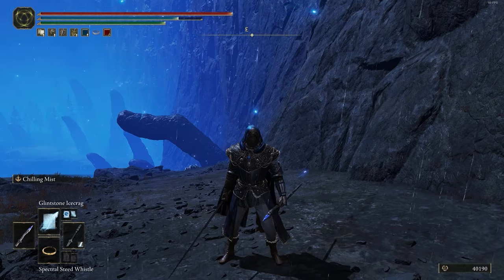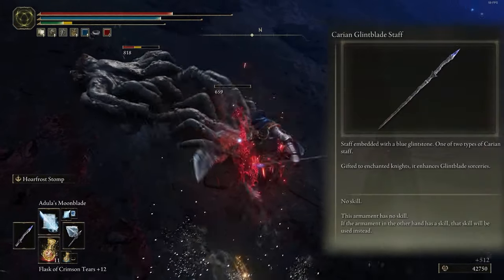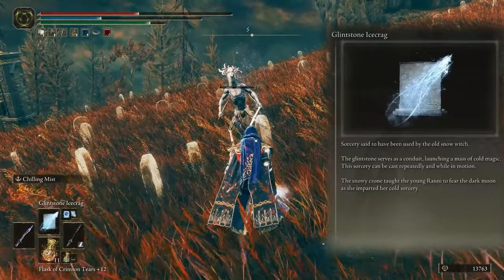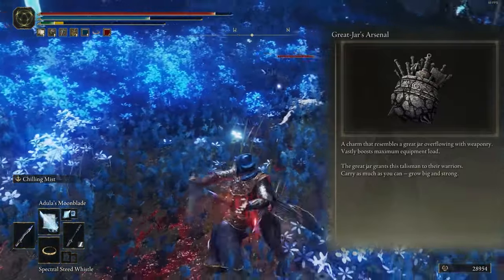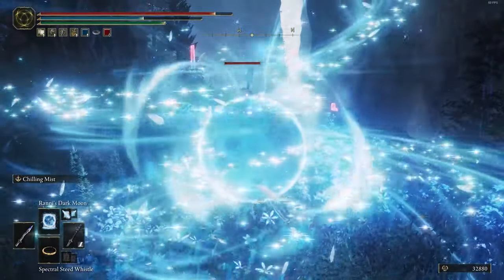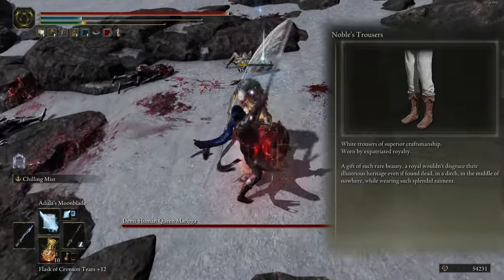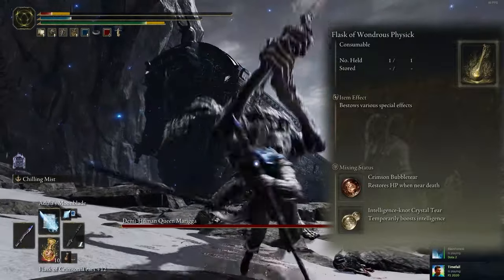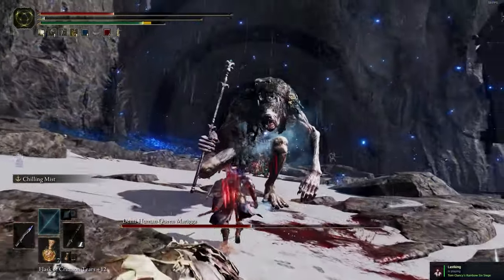Frost Build - How To Become Frost Witch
in this video i show frost build and  this build is amazing with high damage i try to found the best weapon for this ash of war and i think milady is better than hatch for this build
for another videos ill try to show alot of builds so dont forget to
i Love you so much SEE you Tomorrow
Chapters :
0:00 start
0:14 weapons
0:52 spells
1:31 Talismans
2:23 Outfits with mixflask
3:32 stats
3:57 mini epic and ending